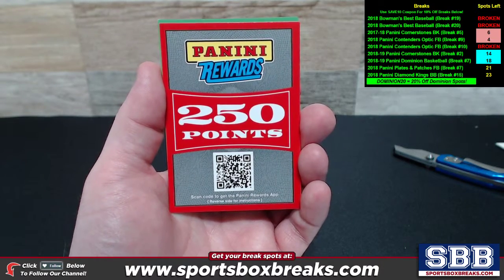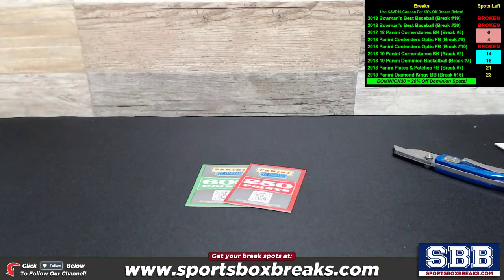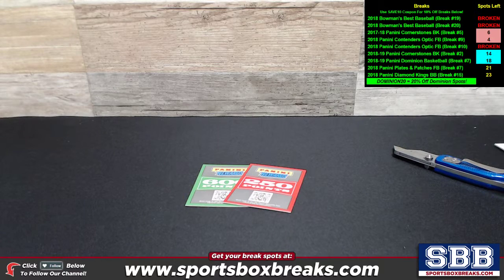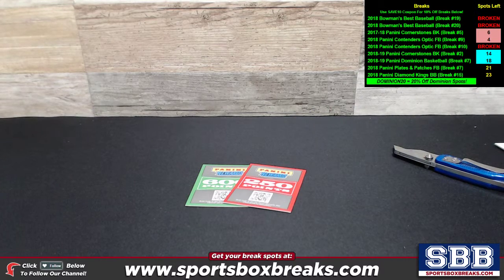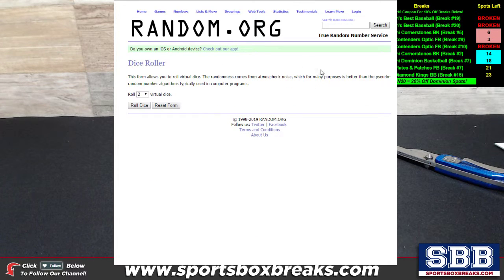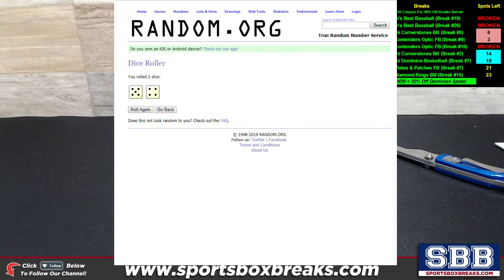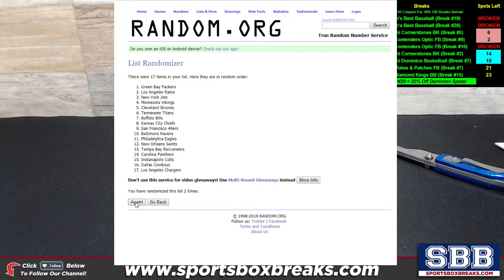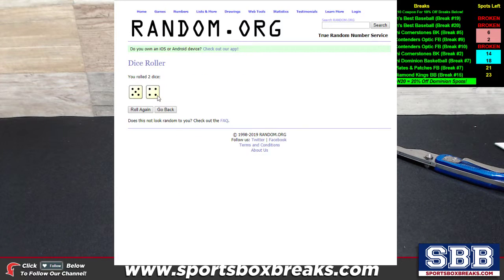2018 Panini Contenders Optic Football (Case Break #10) - Randoms